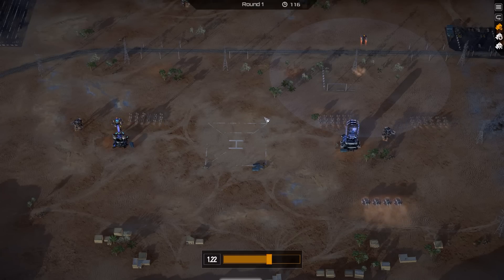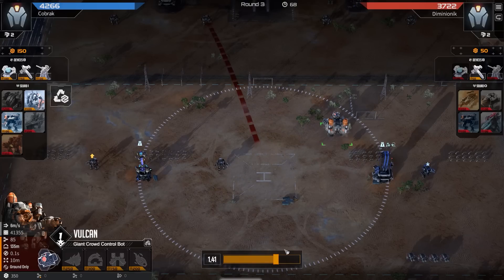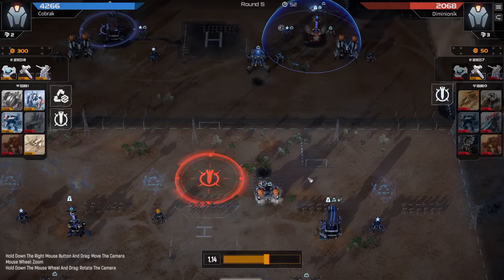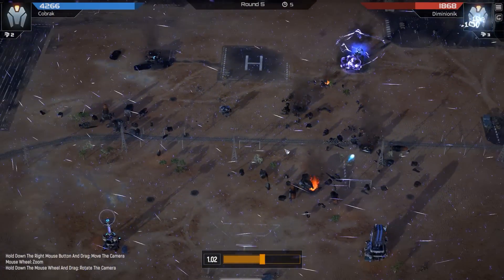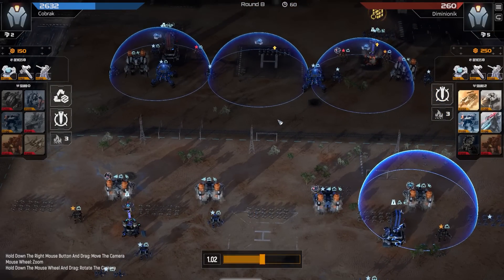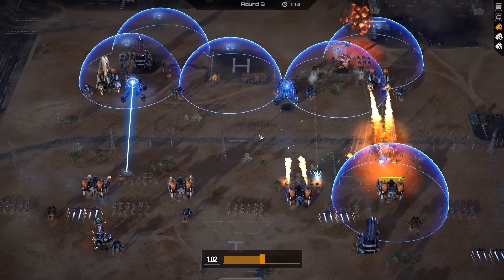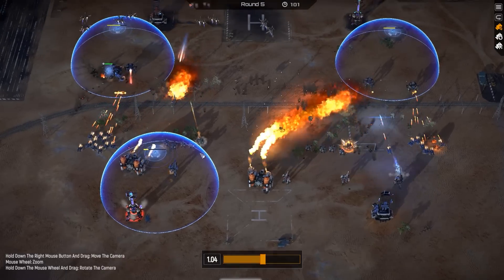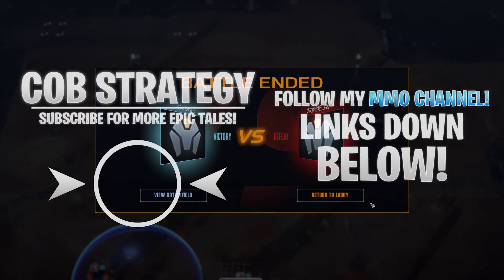CARRY VULCAN BUILD?! Ignite is Actually OP with Range? - Mechabellum Unit Guide